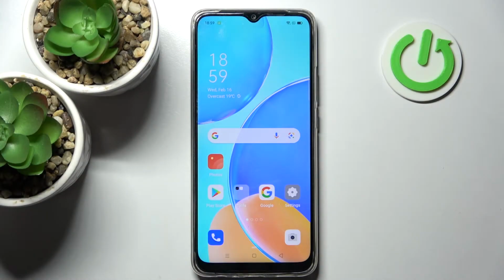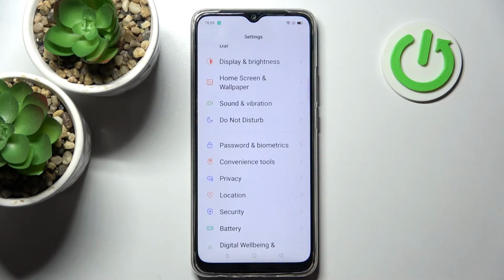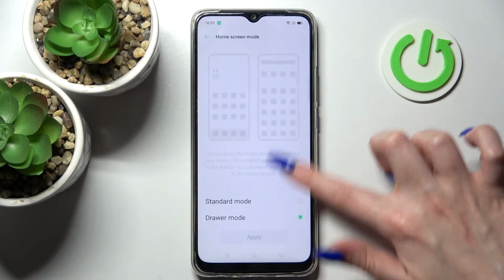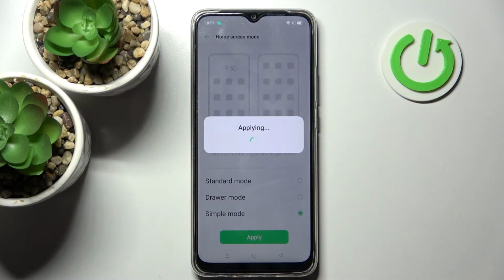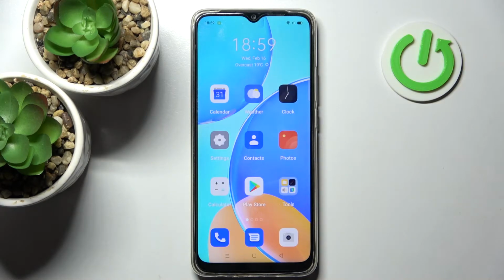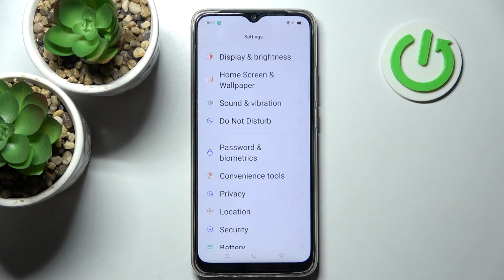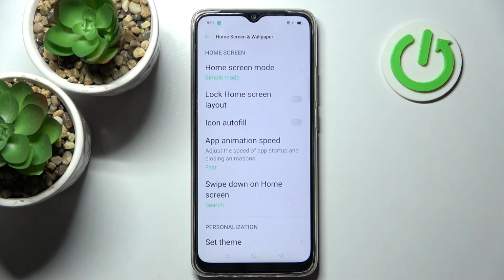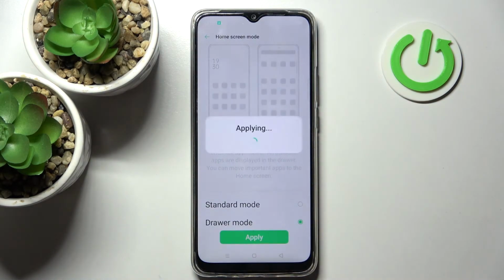How to Enable or Disable Easy Mode on OPPO A15s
Learn more information about OPPO A15s:
The Easy mode feature of the Home Screen & Wallpapers settings on OPPO A15s increases the size of icons, text, and interface in general, allowing you to better see the visual elements of your system. If you consider that such a mode might work for you, we are humbly inviting you to watch this video. Please enjoy!

How to enable Ease mode on OPPO A15s? How to turn on easy mode on OPPO A15s? How to switch on the easy mode on OPPO A15s? How to disable easy mode on OPPO A15s? How to turn off easy mode on OPPO A15s?